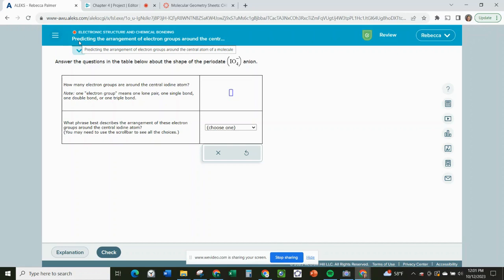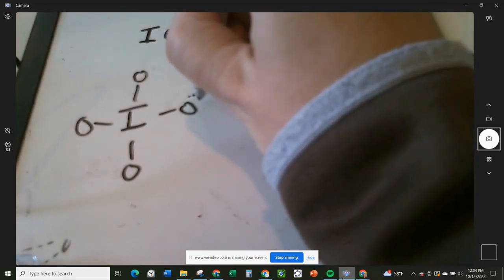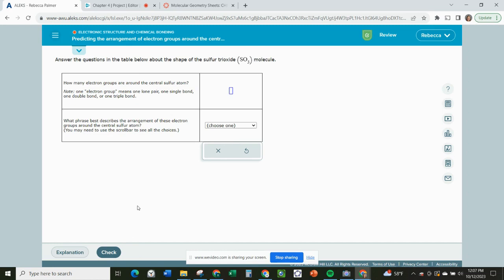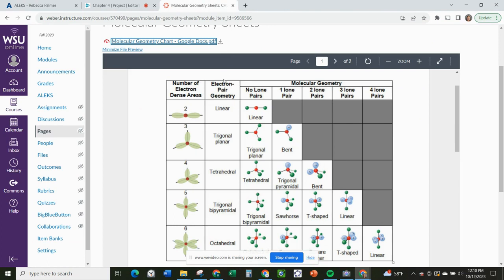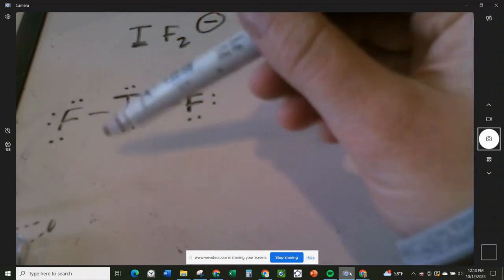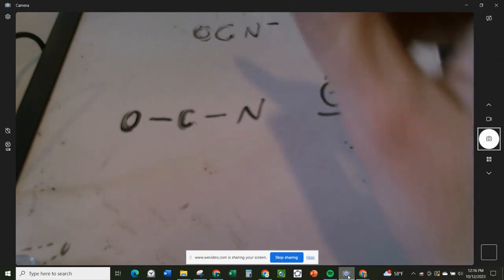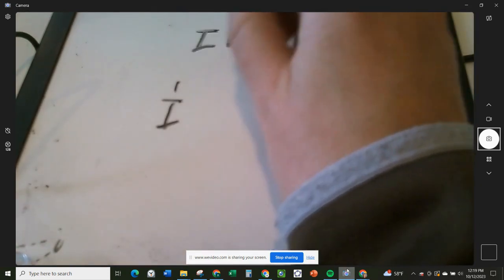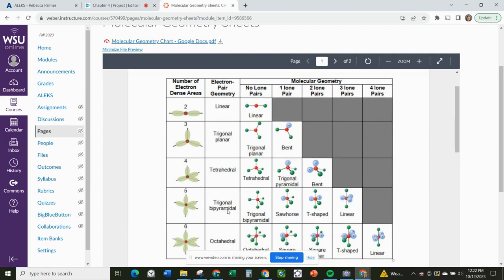Chapter 4 Topic: Predicting the arrangement of electron groups